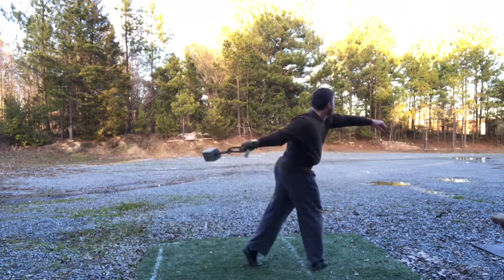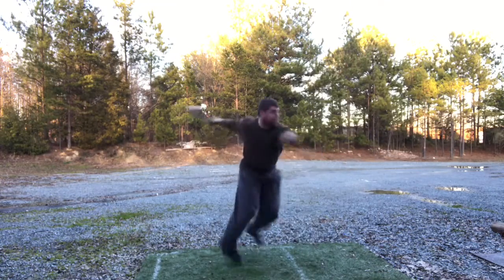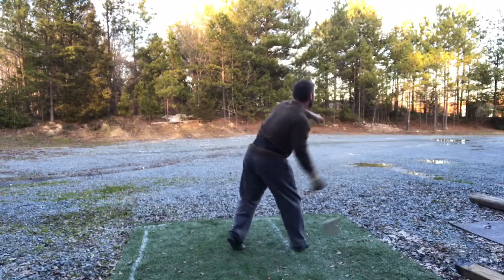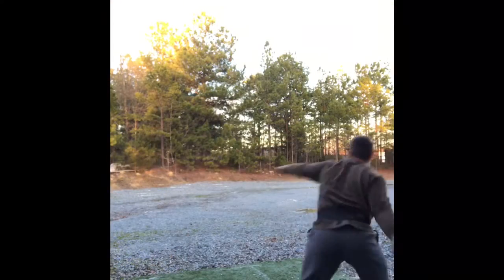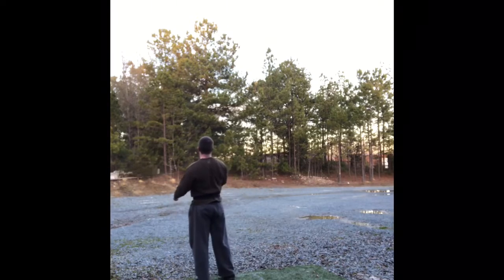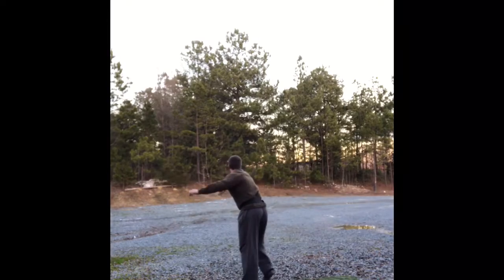1/22/19 LWFD Practice Bombs! | Highland Games | Strength Empire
Probably the best solo Lightweight For Distance Practice I have ever had distance-wise. Switching my 1-turns up to be able to work on my first turn acceleration as well as a my finish at the front. Those went well today. Then the full throws were very consistent at 66-69 feet which are some practice bests for me. And the last bit of throwing area I have slopes uphill at 65' plus.